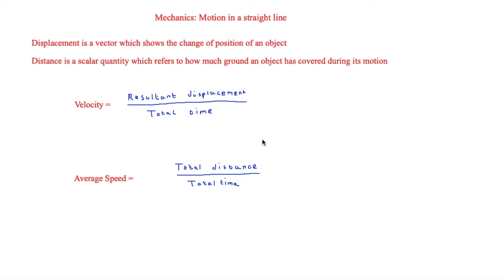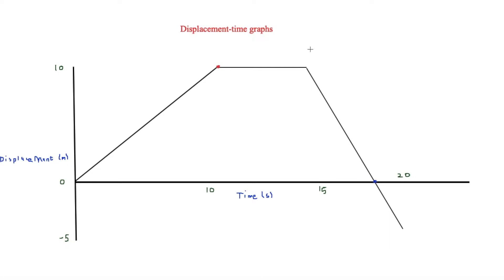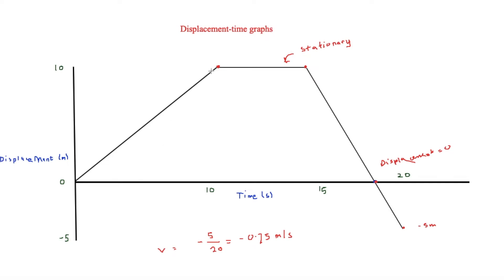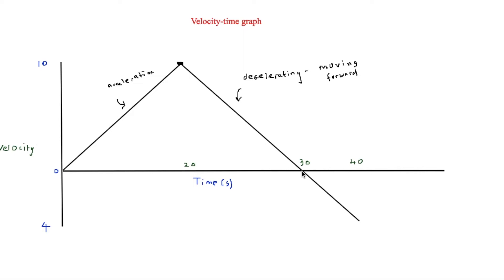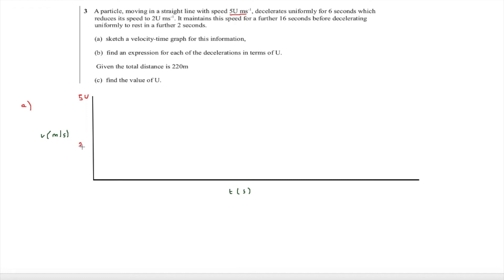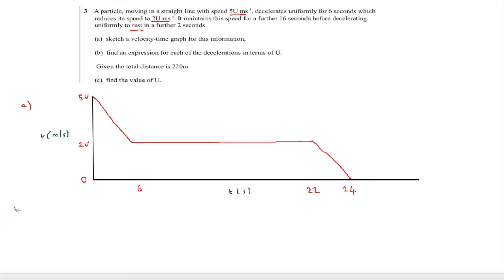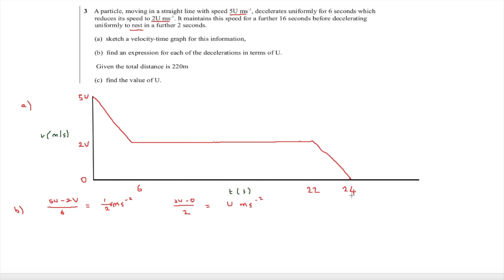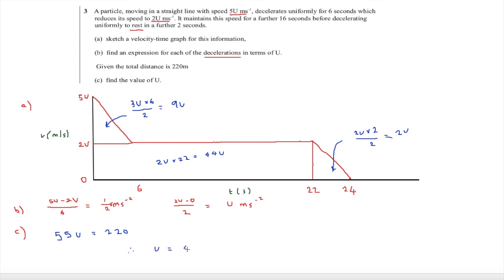Mechanics: Displacement-Time Graphs and Velocity-Time Graphs - A-Level Maths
Motion in a straight line can be shown by a displacement-time graph or a velocity-time graph. Although they both have very similar features, they are also very different and need examined in further detail.